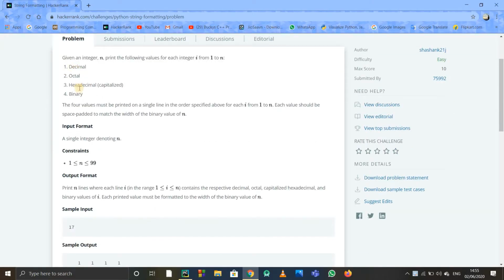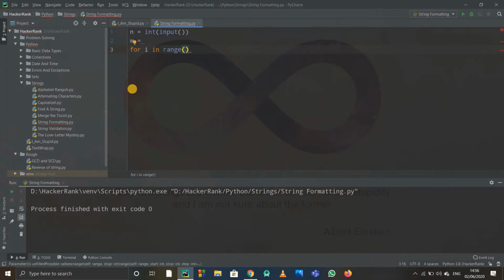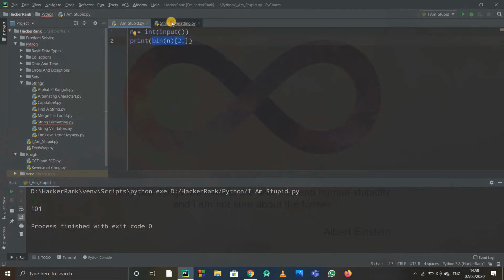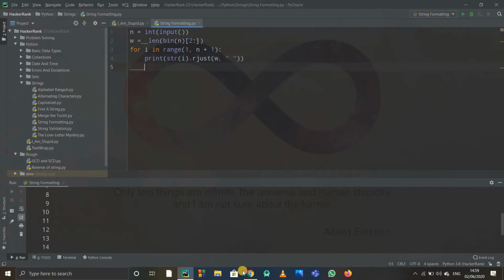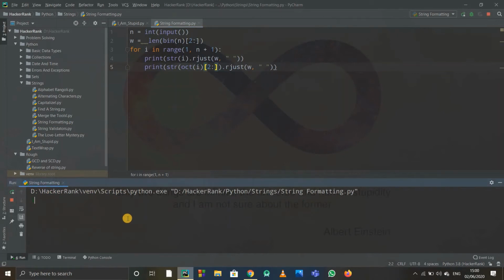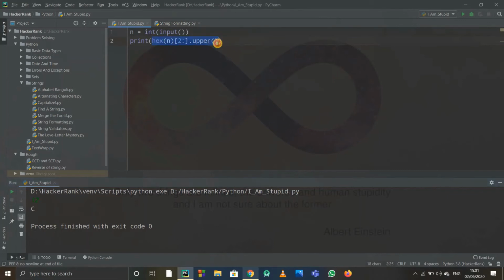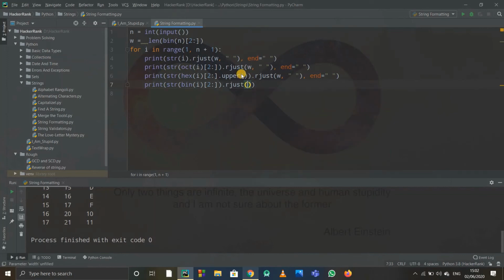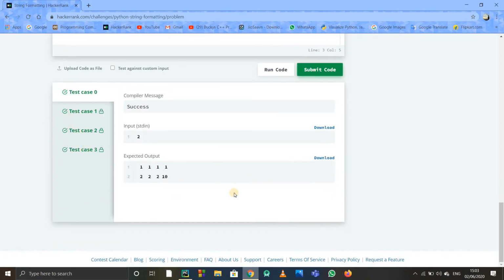STRING FORMATTING | HACKERRANK | PYTHON | LANGUAGE PROFICIENCY | SOLUTION AND LOGIC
This video contains solution to HackerRank " String Formatting " problem. But remember...before looking at the solution you need to try the problem once for building your logic !